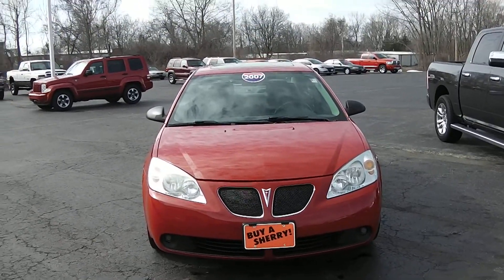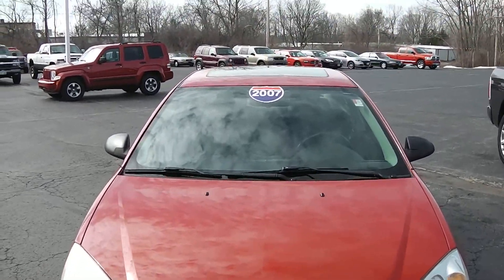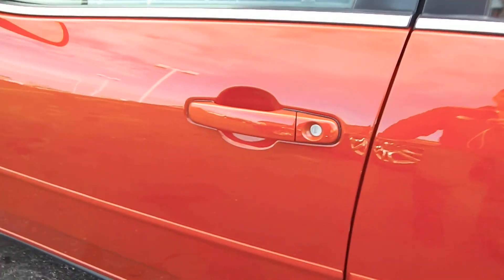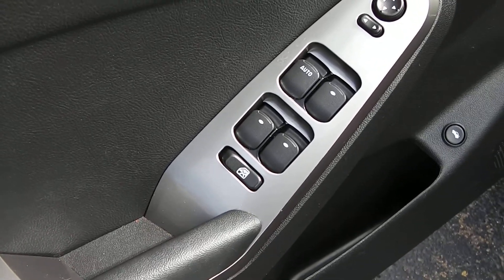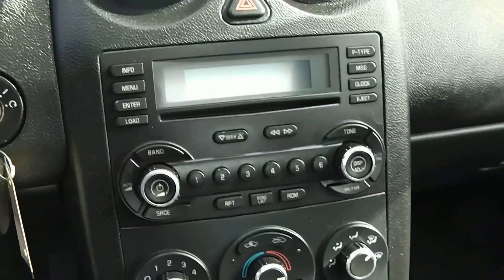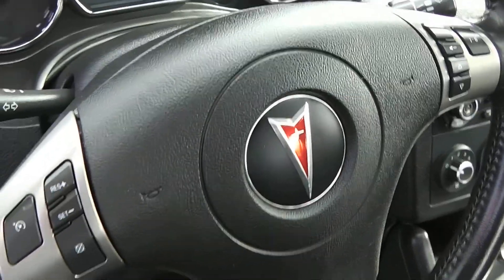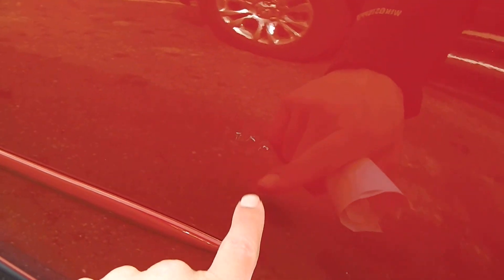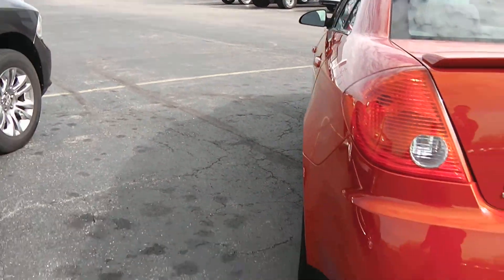2007 Pontiac G6 GT Sedan For Sale Dayton Troy Piqua Sidney Ohio | CP14382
Nice Car! Very Clean! Sunroof - Premium Cloth Seats - Premium 8-Speaker Monsoon Stereo System - 6-Disc CD Changer - 17" Chrome Wheels - Leather-Wrapped Steering Wheel - Rear Spoiler - Clean AutoCheck History Report - Watch the detailed 2 minute video of this car to get a first hand look at the vehicle before you arrive. This is simply one of the many ways Paul Sherry goes beyond just giving you the best price around.